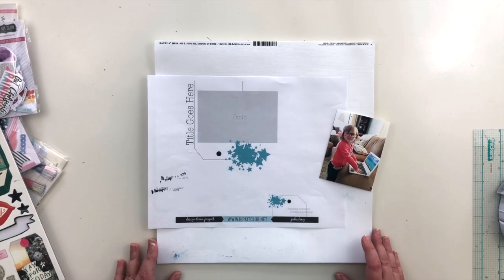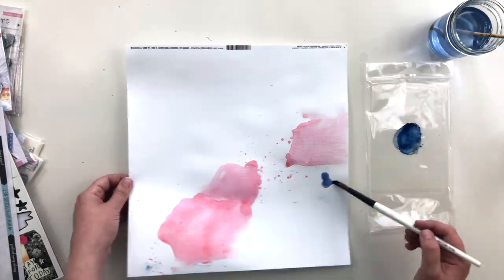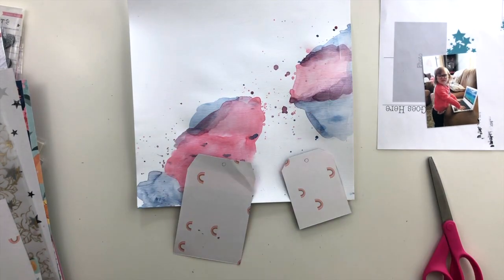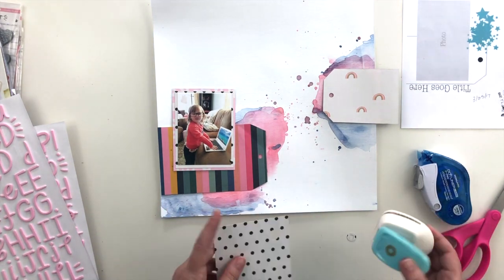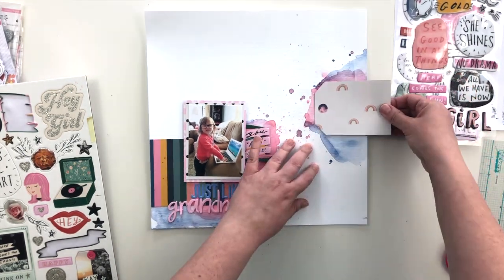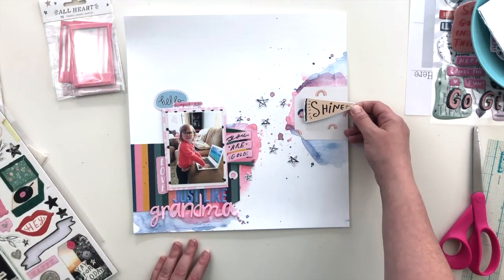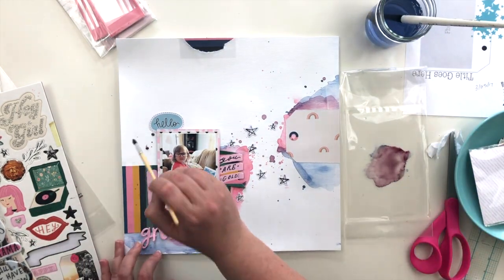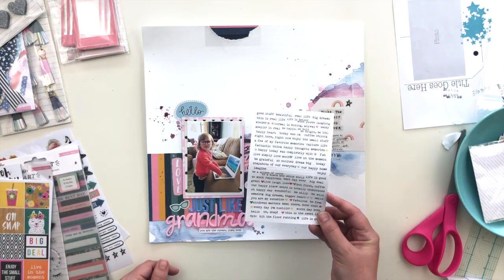"Just Like Grandma" | Sketch Layout with Mixed Media for Hip Kit Club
Hi everyone! Krystal here today with a 12x12 layout based on this week's sketch. I used the gorgeous May kits for this page, including the super awesome Magical Shakers from the Color Kit!